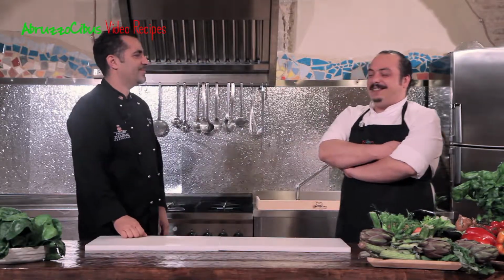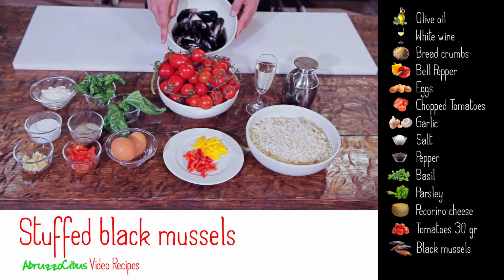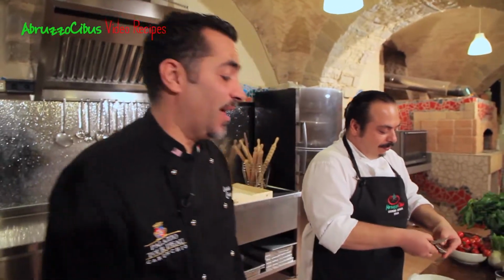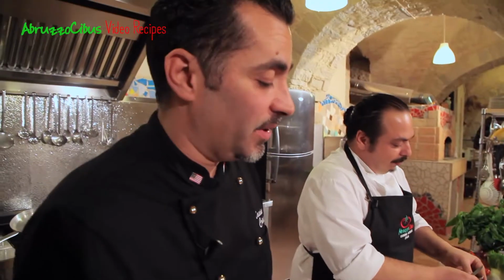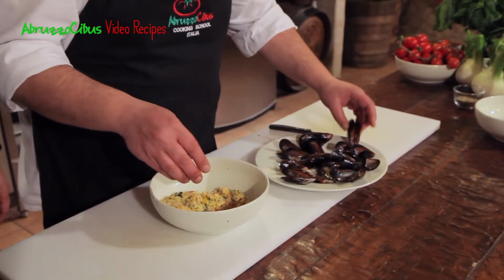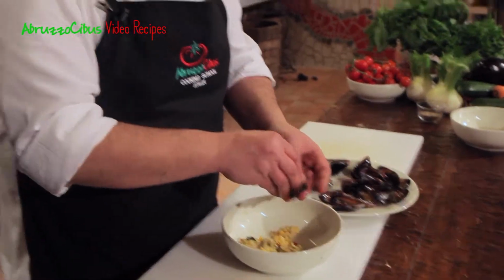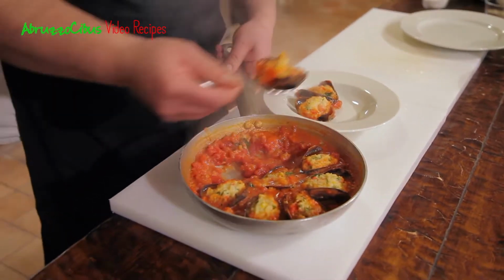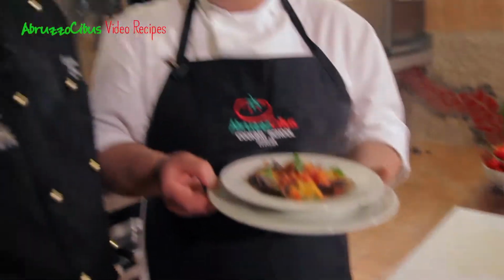Stuffed Black Mussels | Italian Recipes | Abruzzo Cibus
A cooking tour in Italy with Abruzzo Cibus means hands-on cooking lessons where you learn to make regional specialties and traditional Italian dishes. Discover more